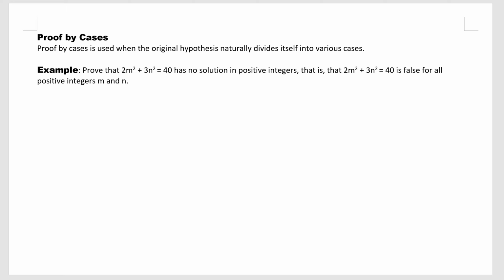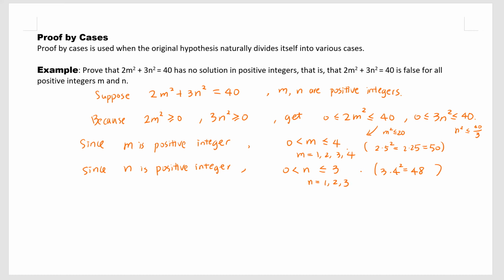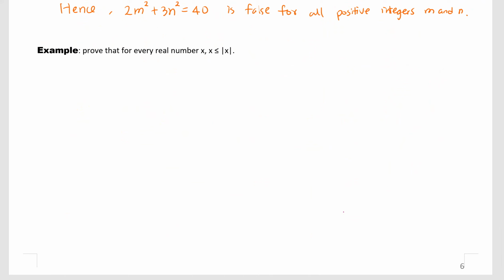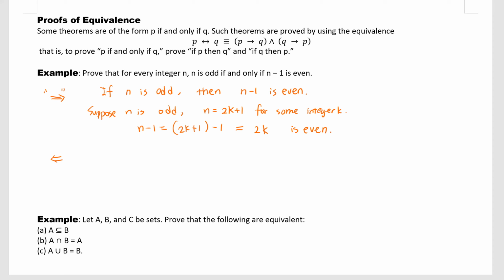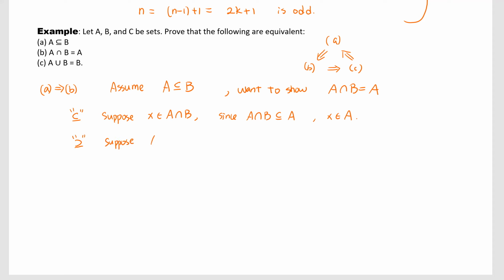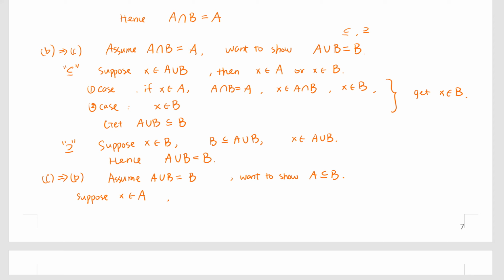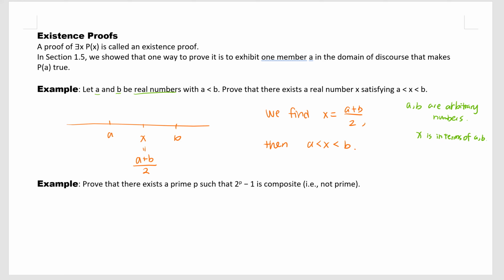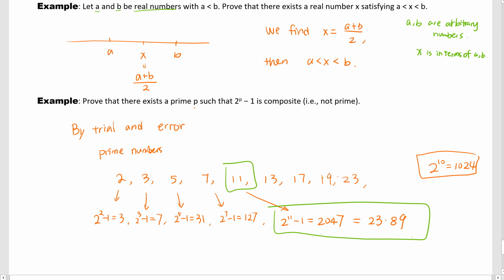2410 2 2b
2.2 More methods of proofs  Part B